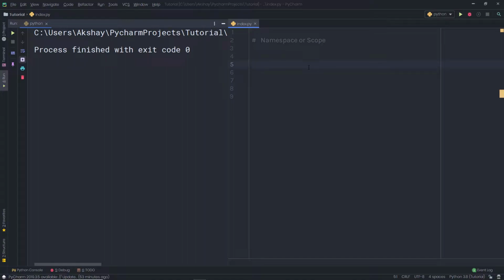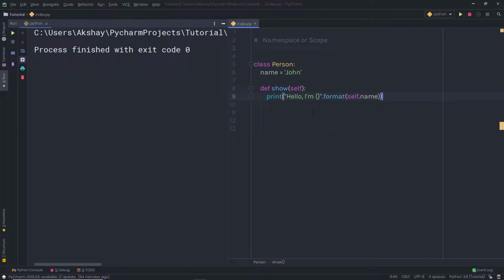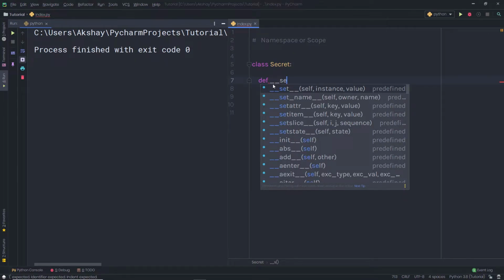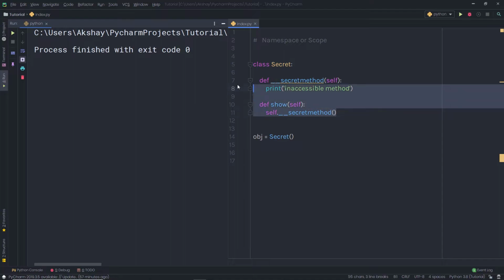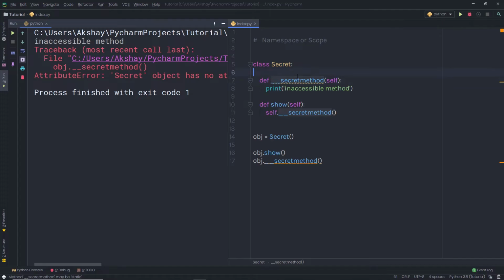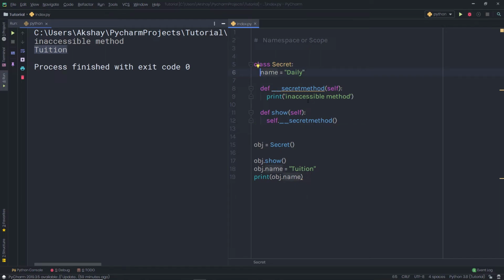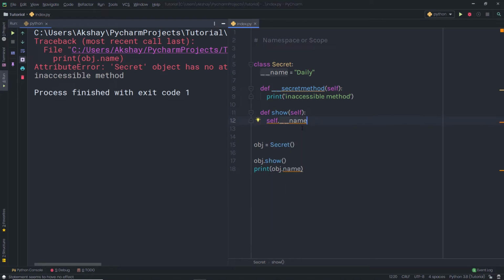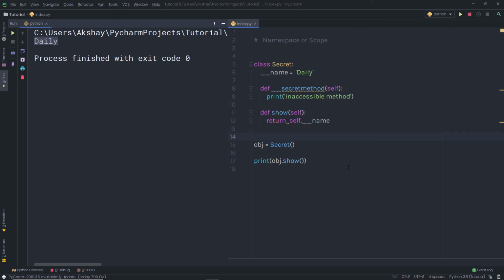Namespace or Scope - Python Advanced Tutorial Series - 26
Namespace or Scope
In this lecture, we are going to learn python namespace or you can say scope. We will understand how python scope works in a python class.